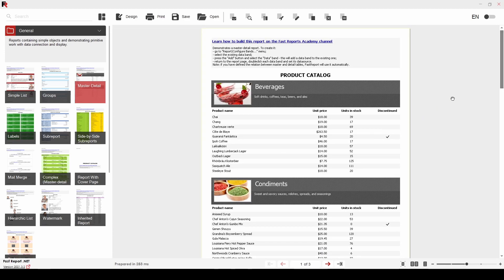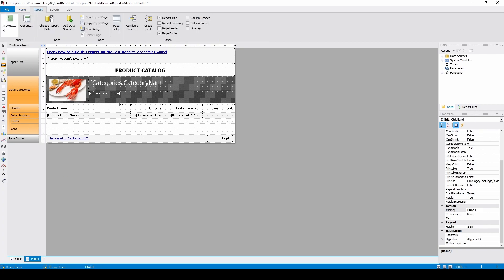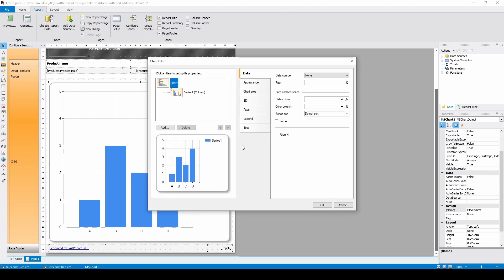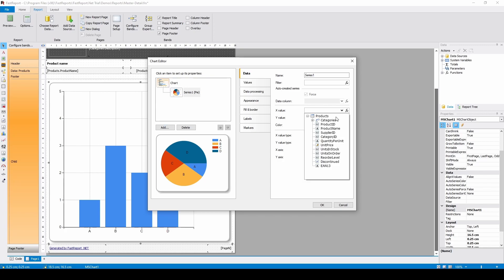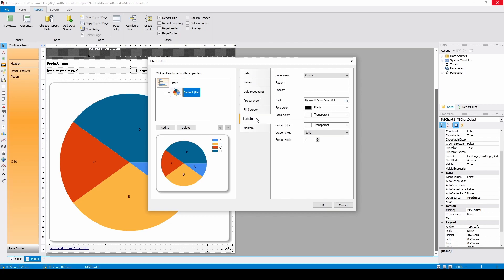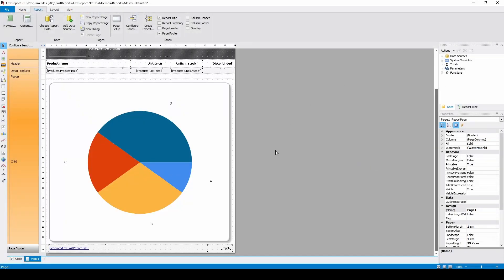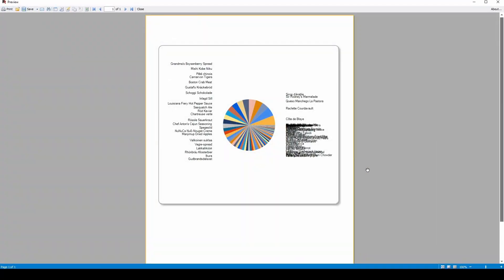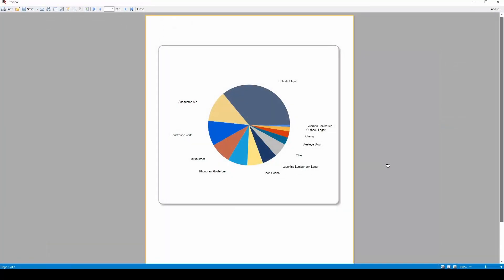FastReport .NET Objects: A Basic Chart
In this lesson you'll know how to create a simple chart in your FastReport .NET report using a MSChart object.